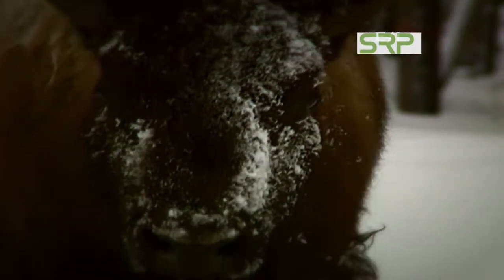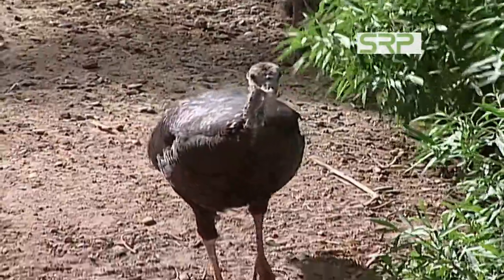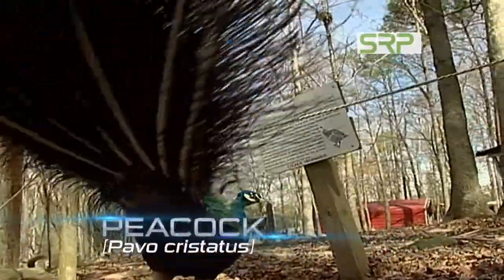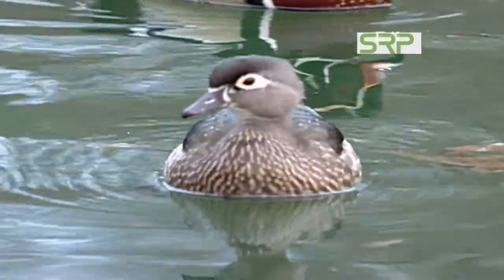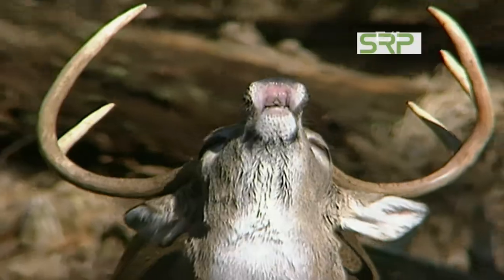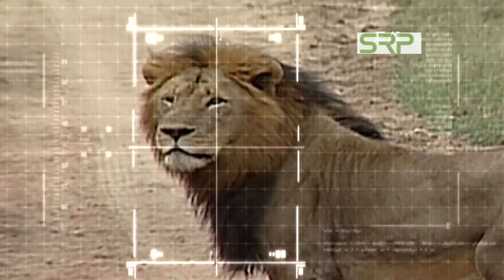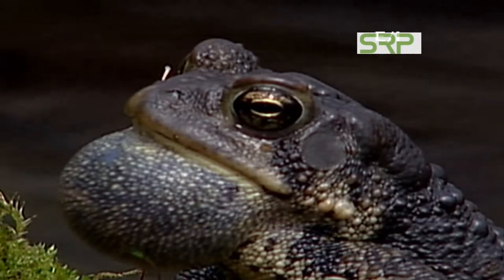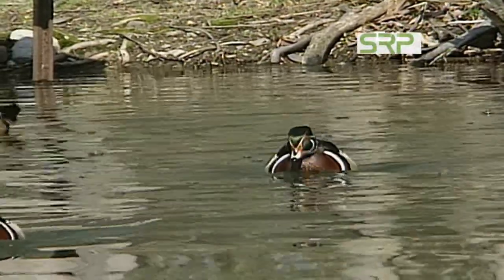Animal Science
Male  VS Femaie